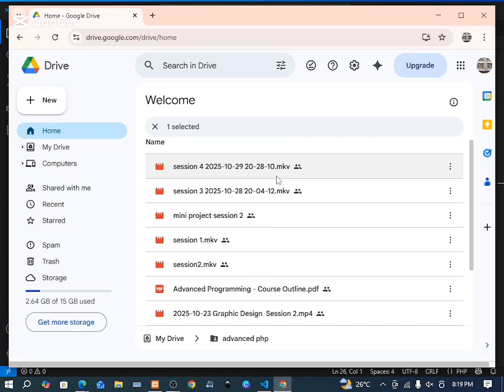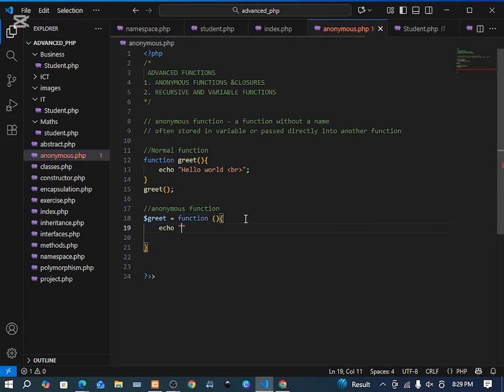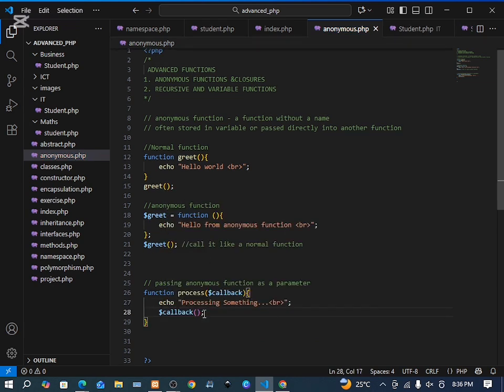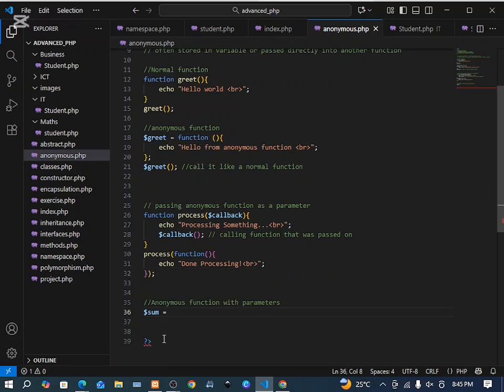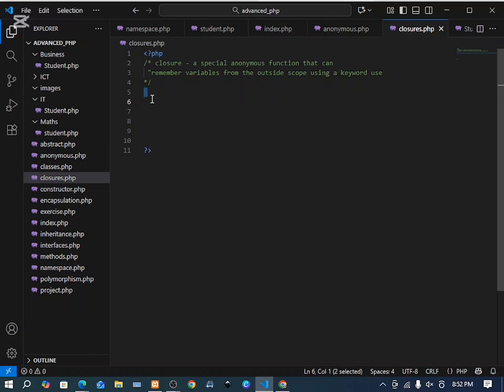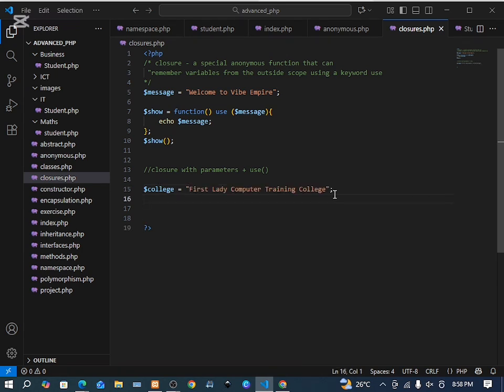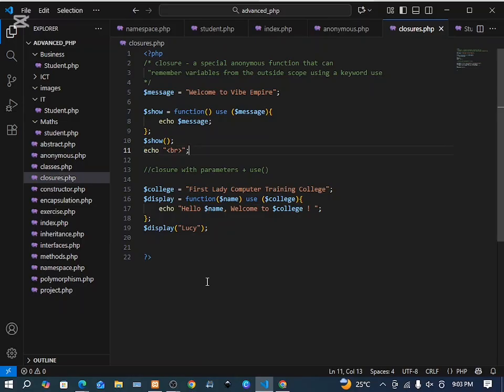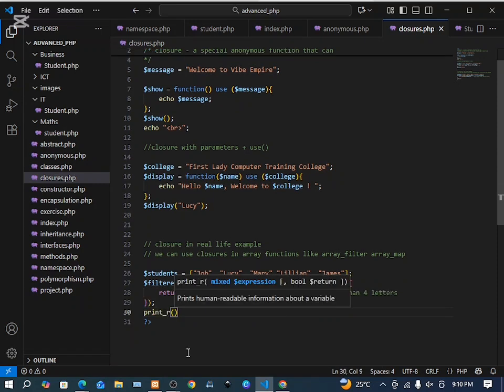Advanced PHP Functions Explained: Anonymous Functions & Closures (Beginner-Friendly Guide)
Learn advanced PHP functions in this beginner-friendly tutorial!
Discover the power of anonymous functions and closures in PHP. Perfect for beginners and intermediate developers, this video shows how to write cleaner, smarter, and more flexible code.

🔹 What You’ll Learn:

Create and use anonymous functions

Understand closures and the use() keyword

Real-world PHP examples and use cases

By the end, you’ll confidently apply these concepts in your PHP projects.